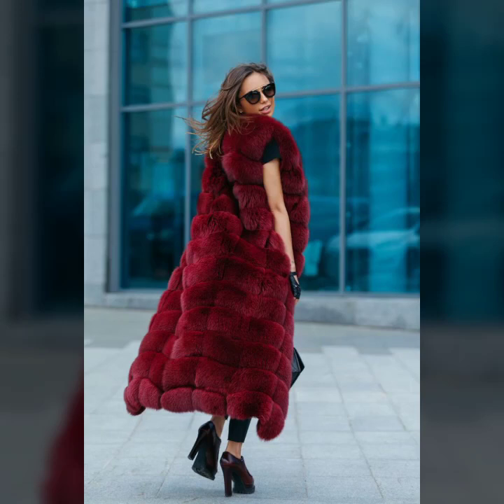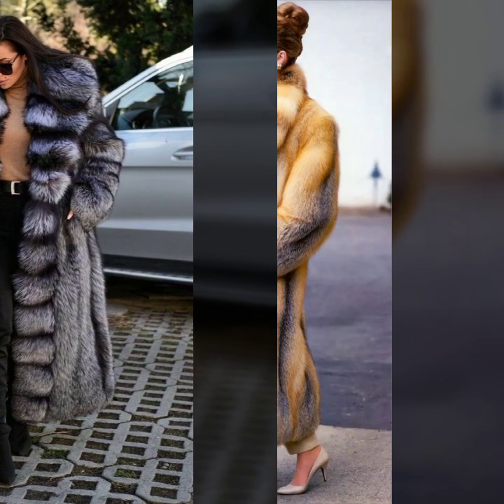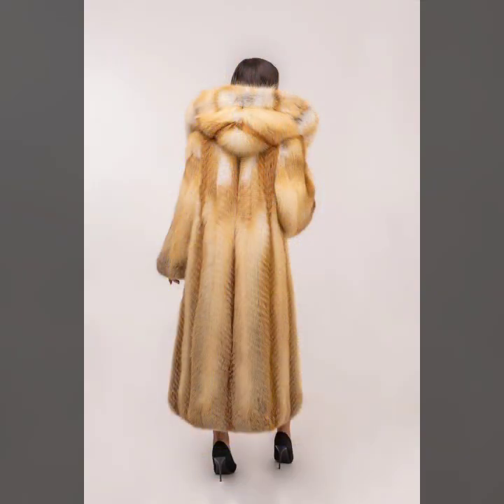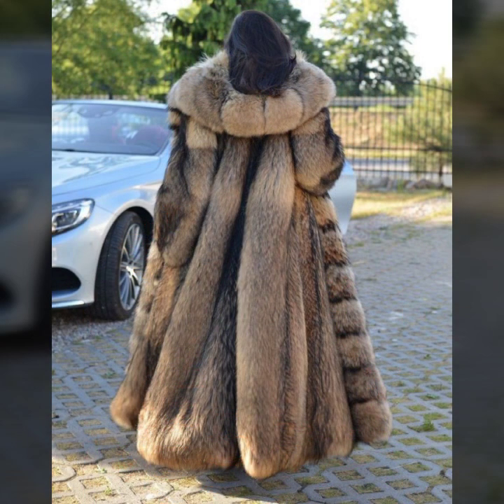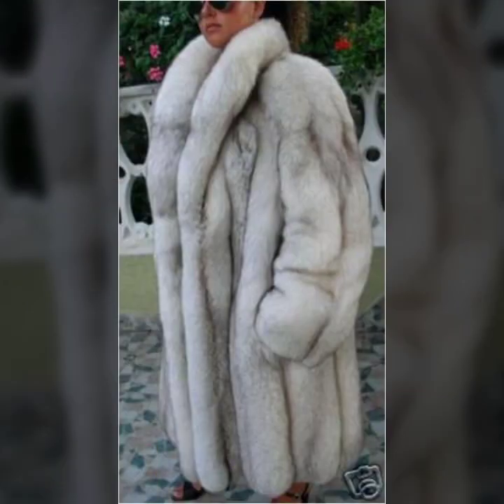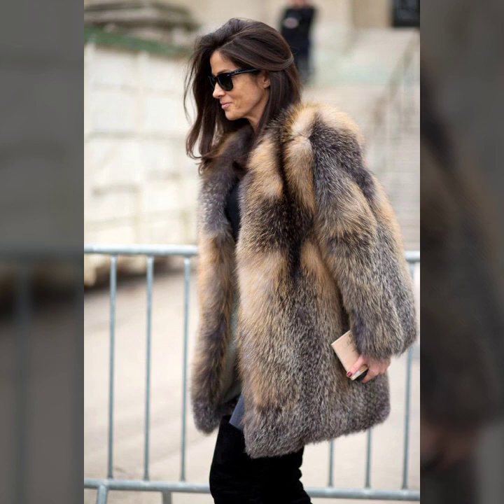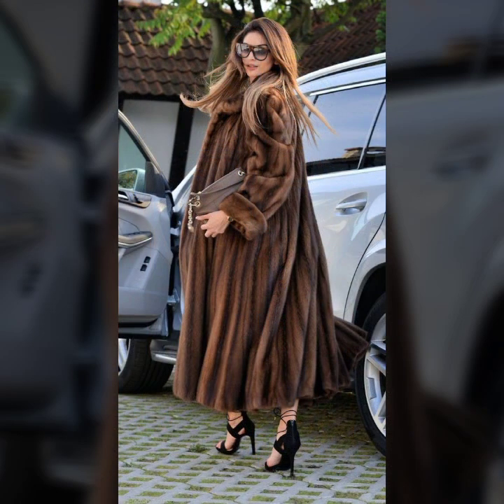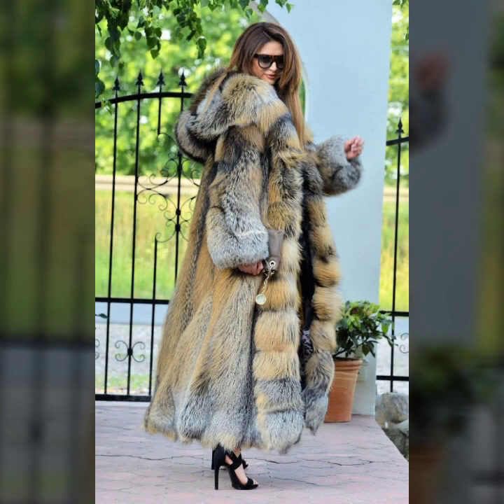Popular 30+ the best winter collection fur coat for girls#winter dress